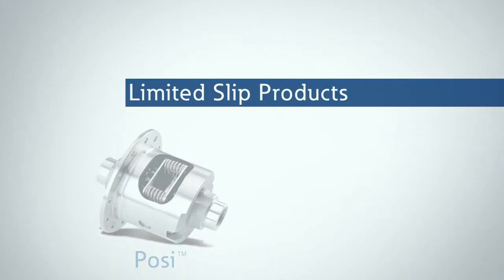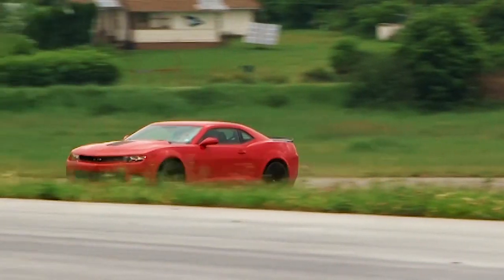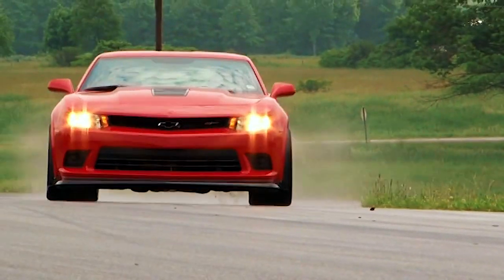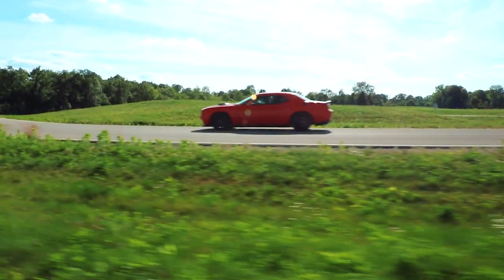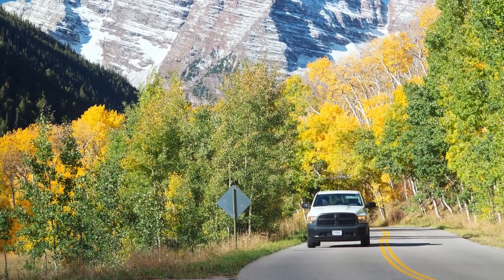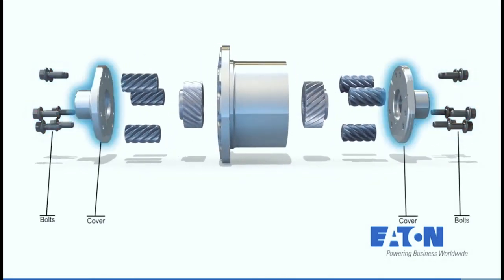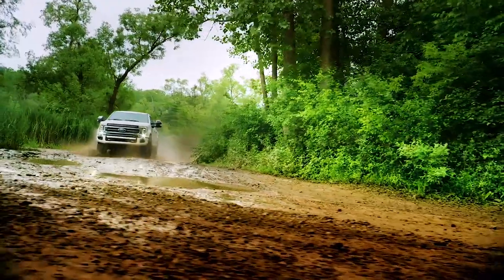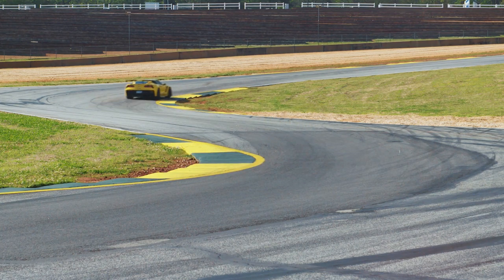Eaton Limited Slip Differentials - portfolio and capabilities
Eaton experts review our Limited Slip differential portfolio and capabilities.